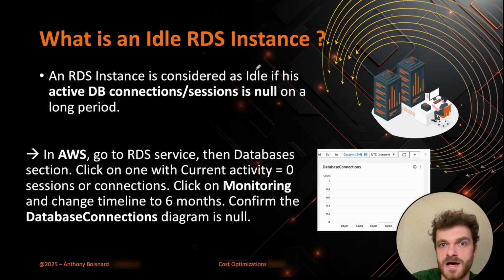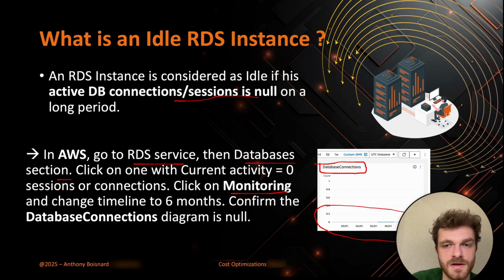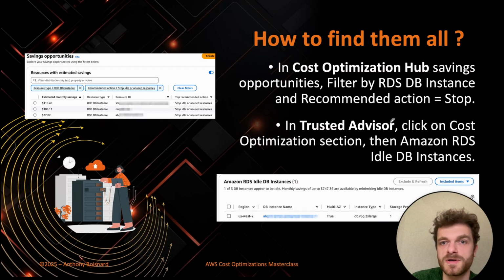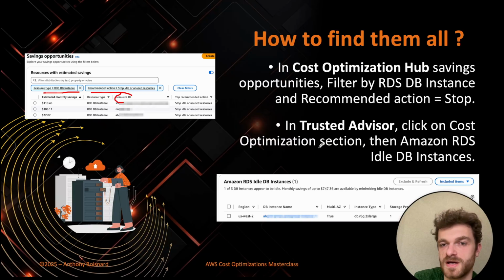Idle RDS Instances - Overview